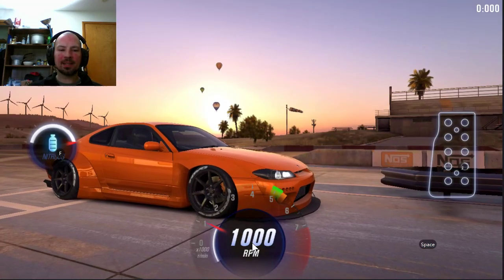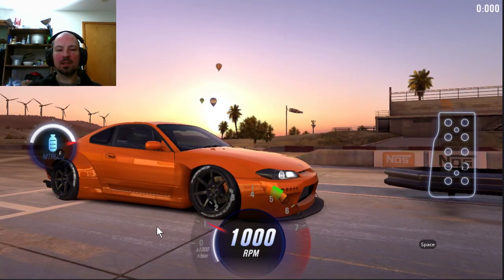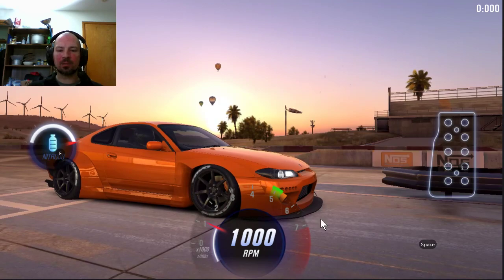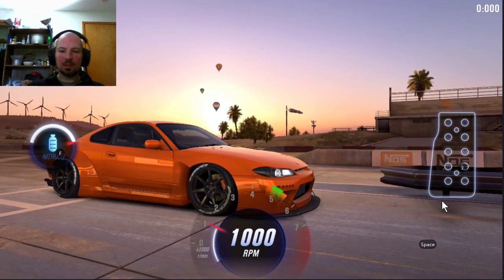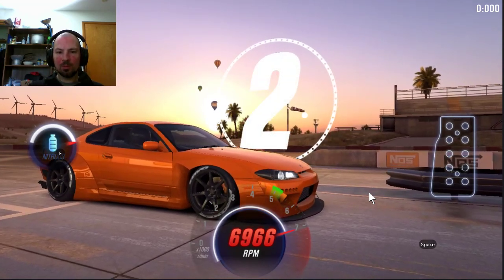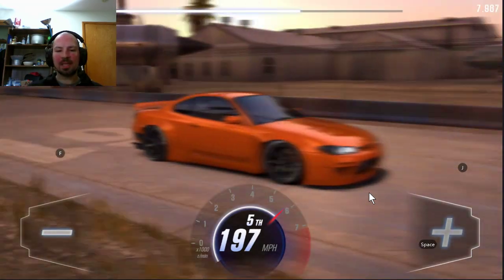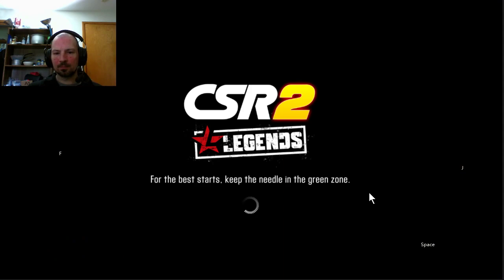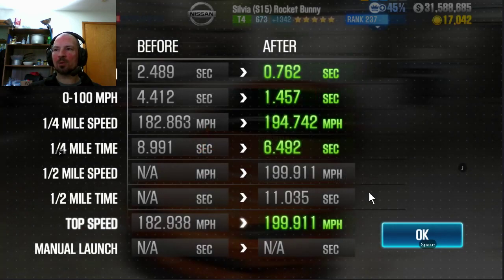silvia s15 rocket bunny, how to drive, shift pattern, CSR